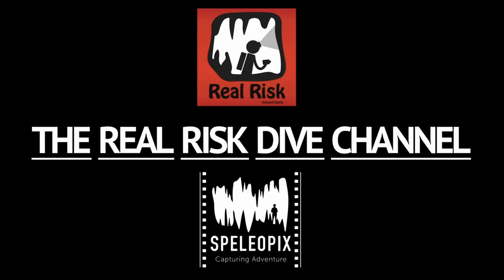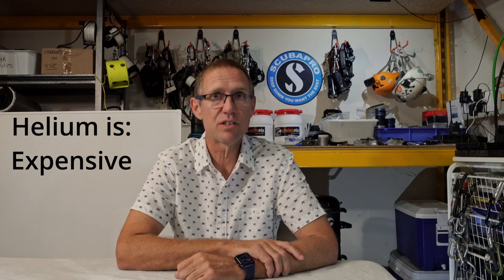Choose Your Poison - Part 3 - TRIMIX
The third episode describing the different gases we breath in technical diving, this time focussing on the use of helium based mixtures in deep diving. With a shout out to Scubapro, a company which I proudly support as an ambassador!